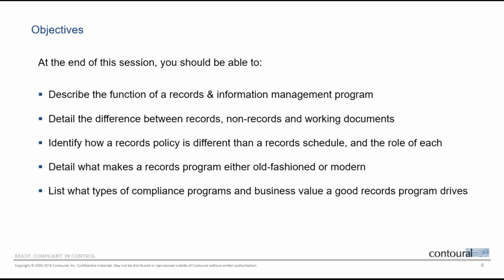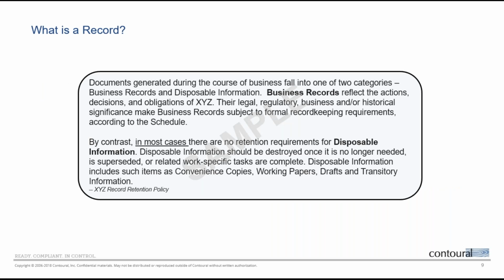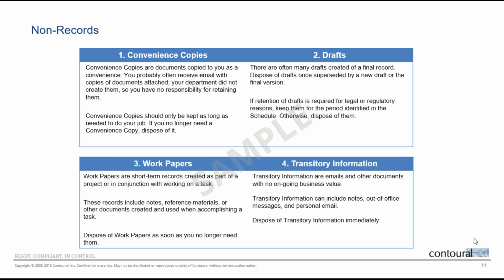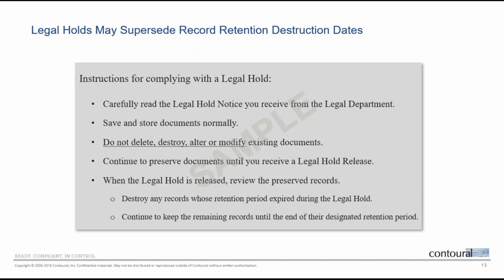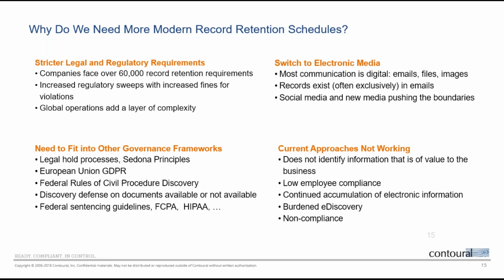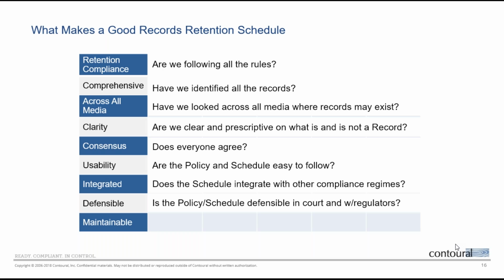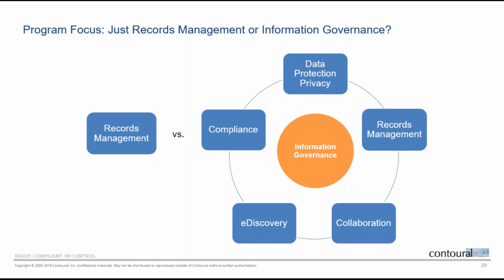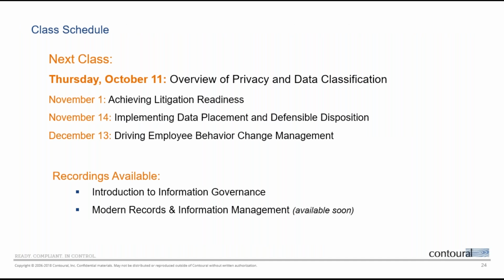Introduction to Information Governance - Class 2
In this second class, we establish what makes a modern records and information management program and how to execute a modern and compliant retention schedule.